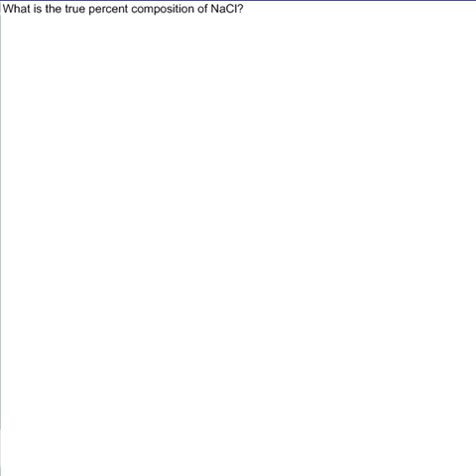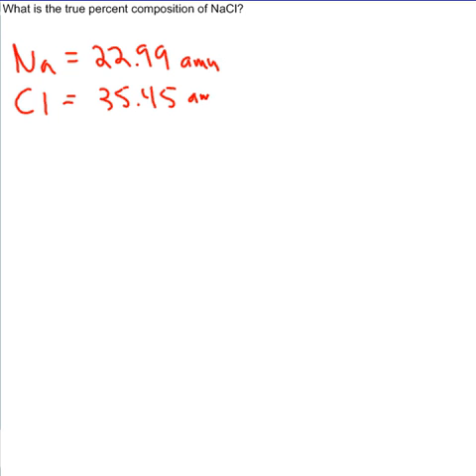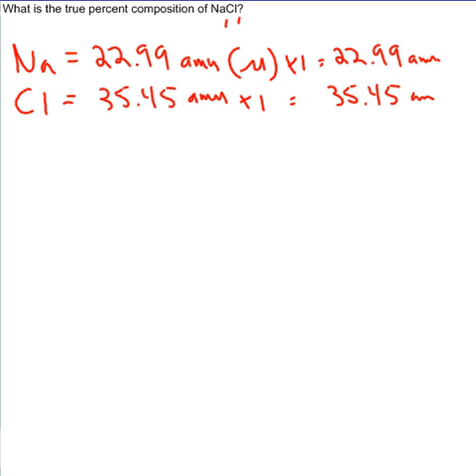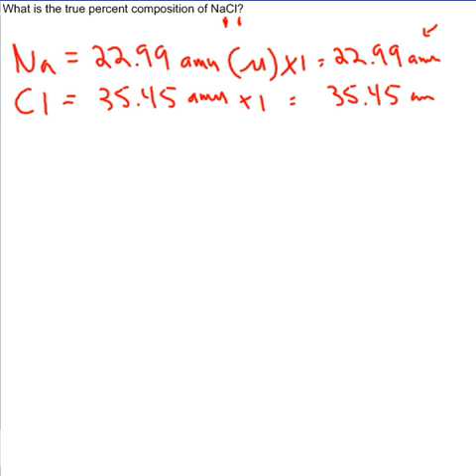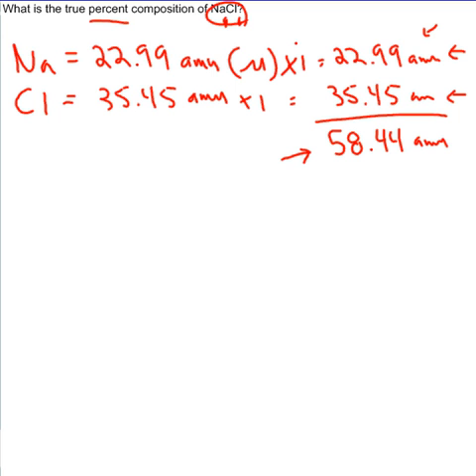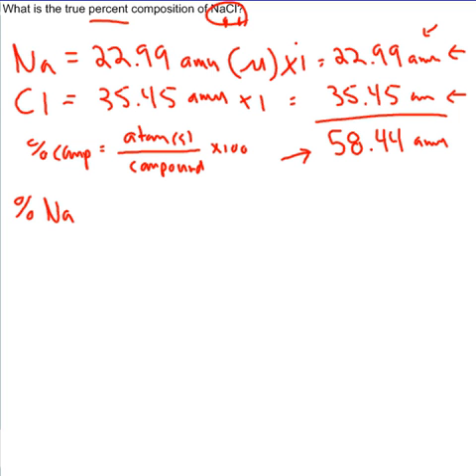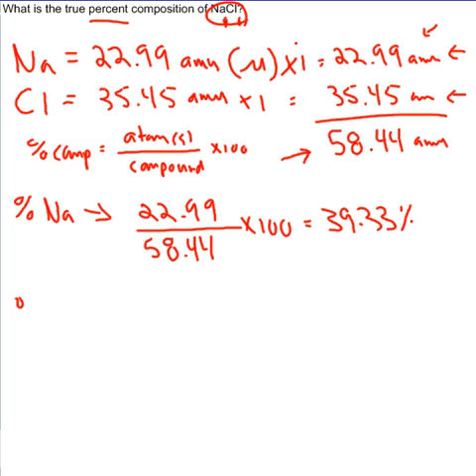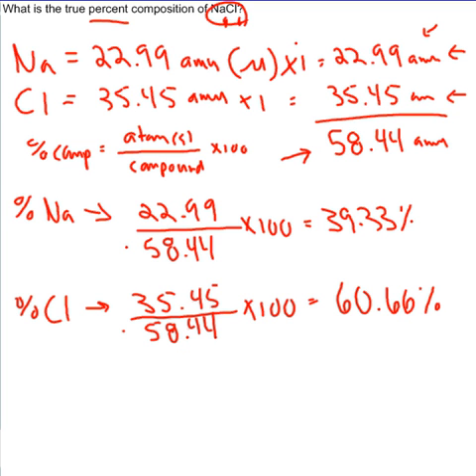Percent Composition I